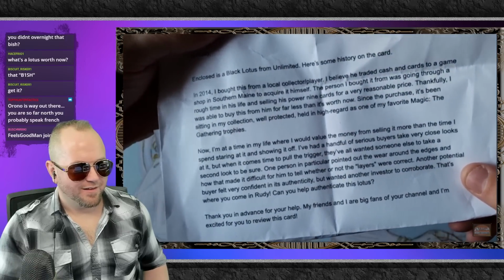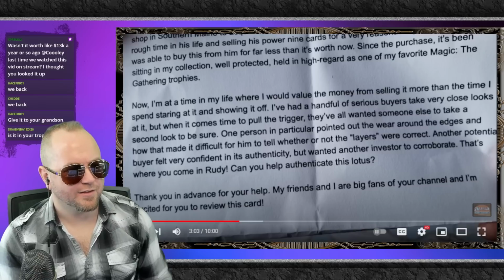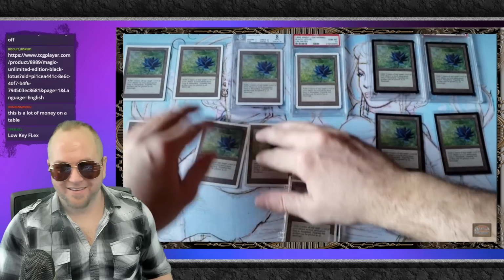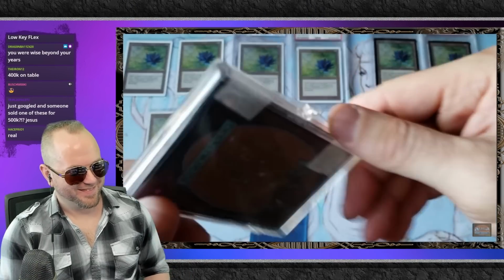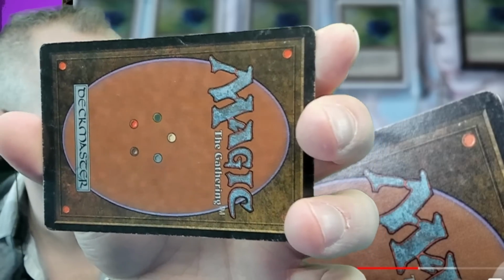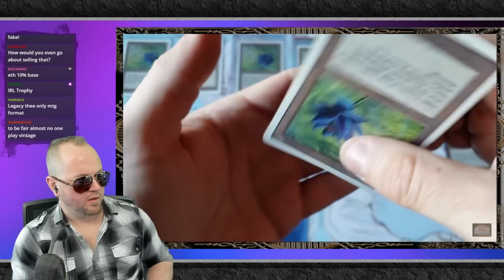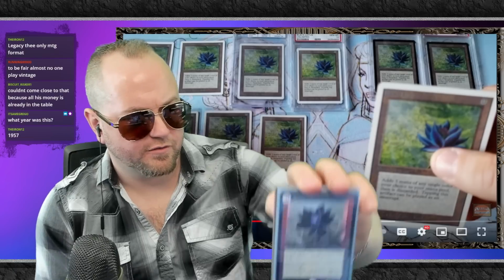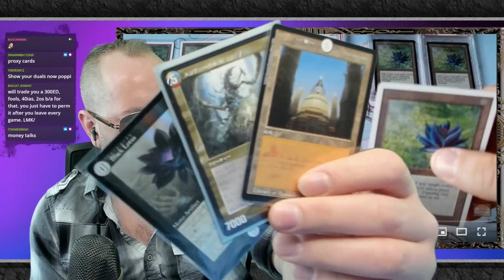Is this $15,000 Black Lotus REAL?!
Alpha Investments (Rudy) took a close look at Coooley's Unlimited Black Lotus...